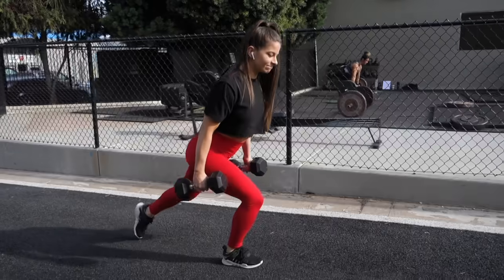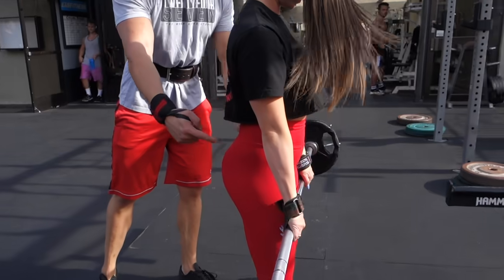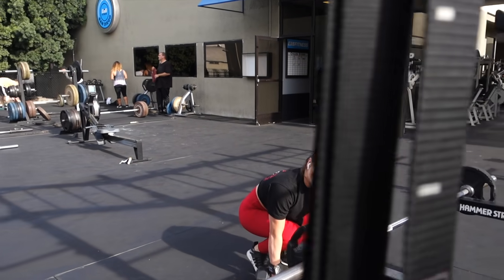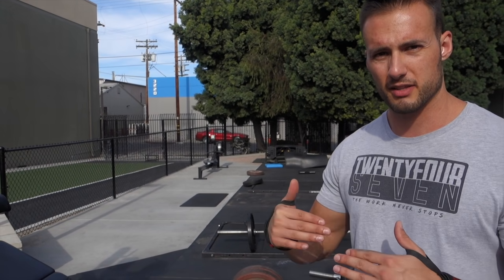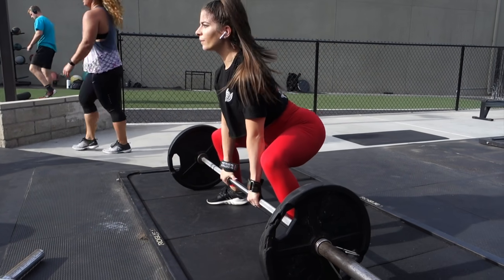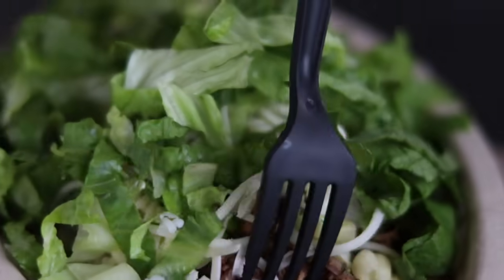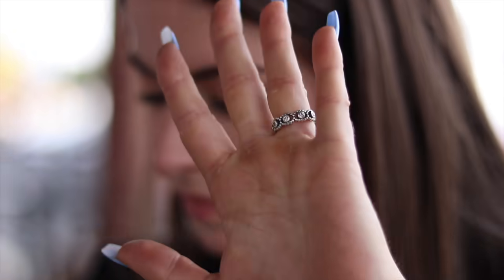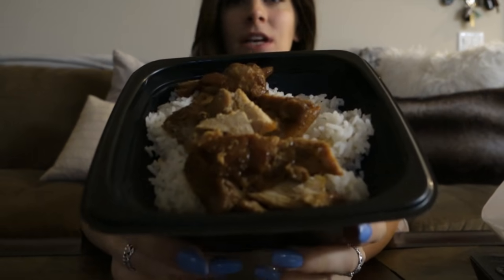Another Leg Day | Getting Trained in San Diego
Hi guys! This video is another crazy training video with @nickkomodina, a full day of eating and just a random day down in San Diego :) Hope you guys enjoy this video, thank you so much for watching! xo

Icon Meals: Code "Paige" saves you 10%
MVMT: Code "paigereilly15" for $15 off
The Shoe Fairy: paigereilly
Poshmark Closet: paigereillyy